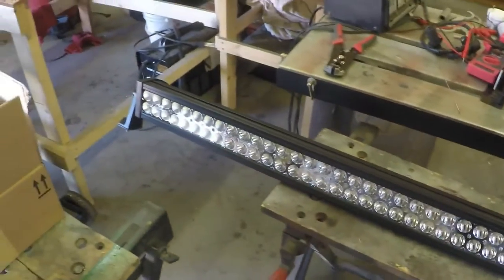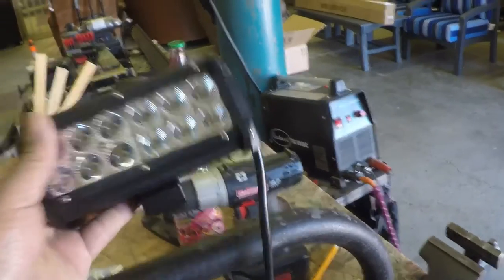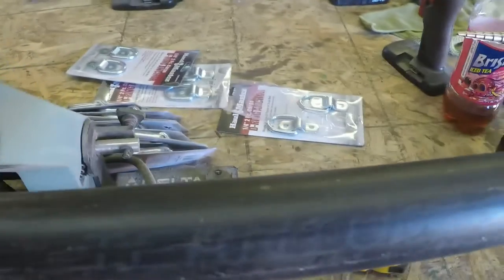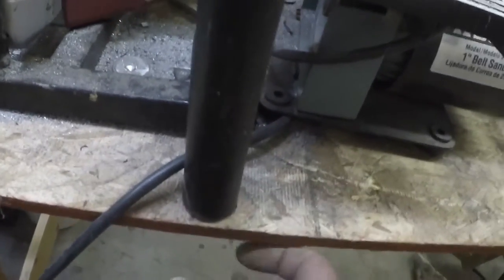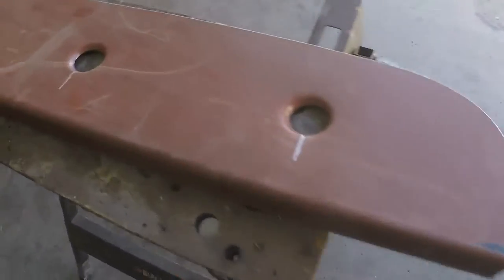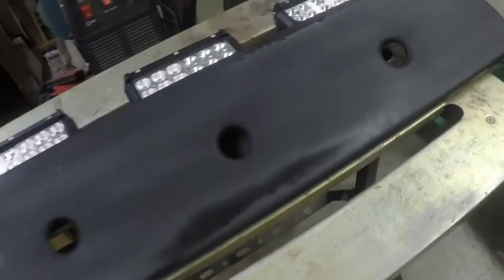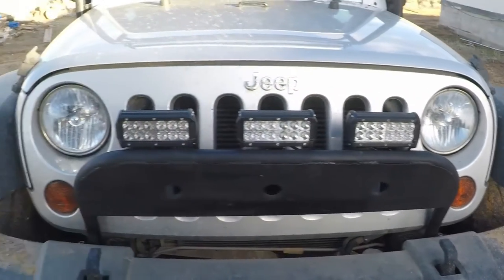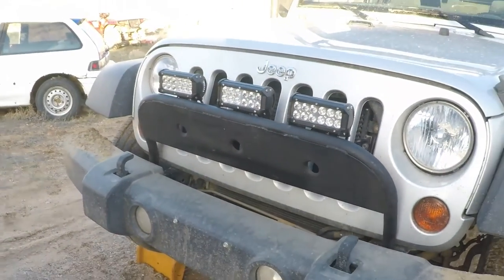DIY Jeep Wrangler LED light mount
Making a LED light mount for a jeep wrangler. total cost for project was about $30 including lights.